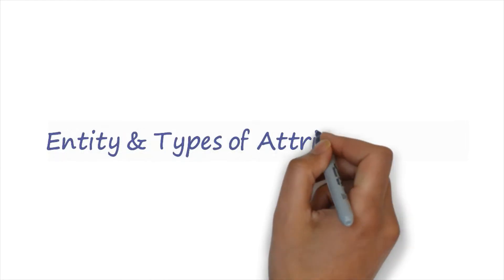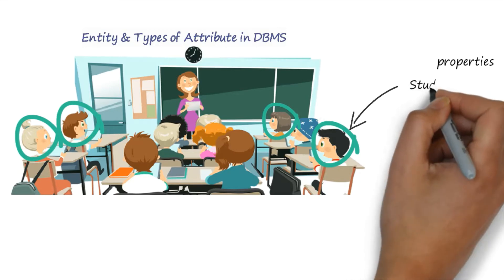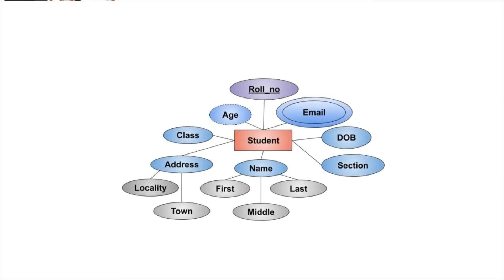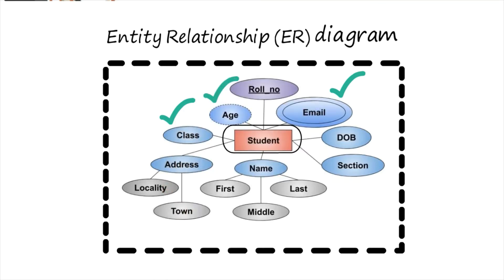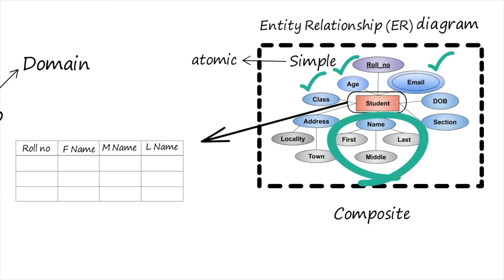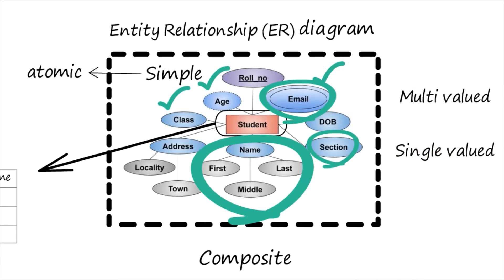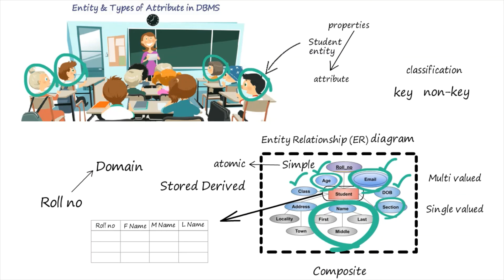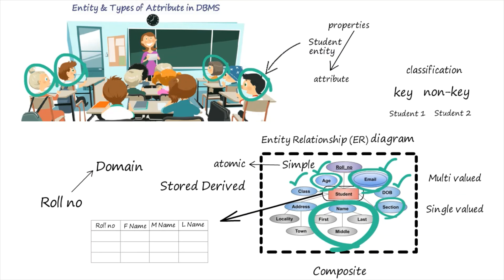DBMS: Entity & Types of Attributes in ER Diagram, Key & non Key Attribute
- Types of Attributes in DBMS.
    Simple Attribute.
    Composite Attribute.
    Single Valued Attribute.
    Multi Valued Attribute.
    Stored Attribute.
    Derived Attribute.
- Introduction to Entity Relationship (ER) diagram.
- Concept of Key & non-Key Attribute.